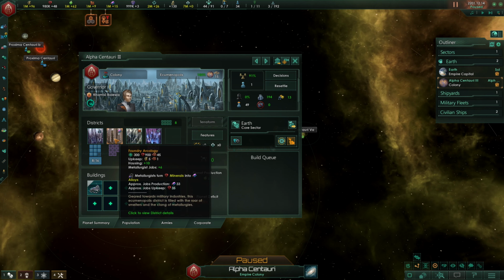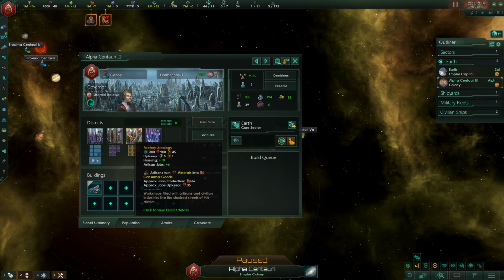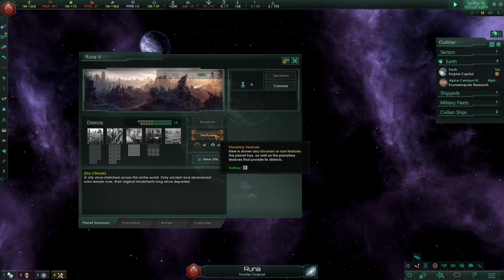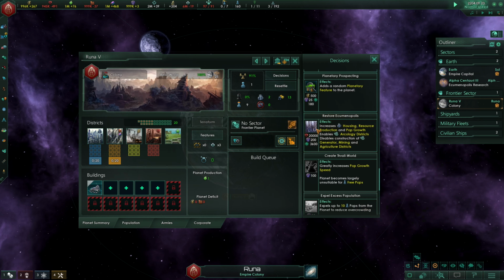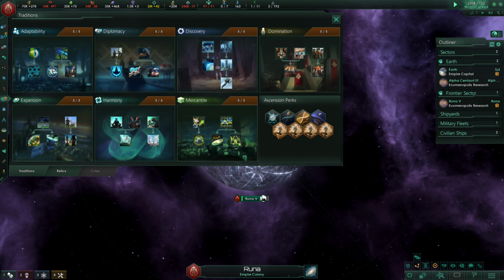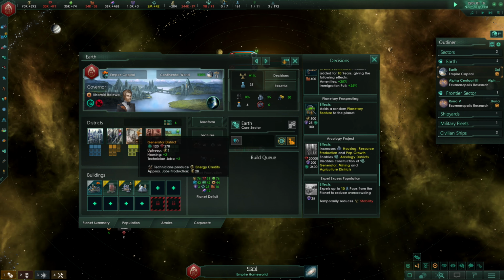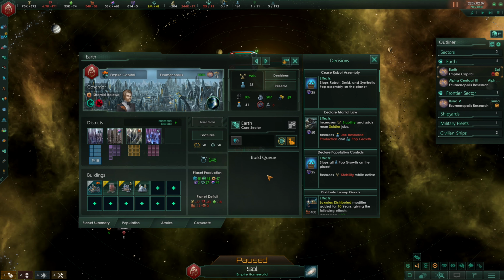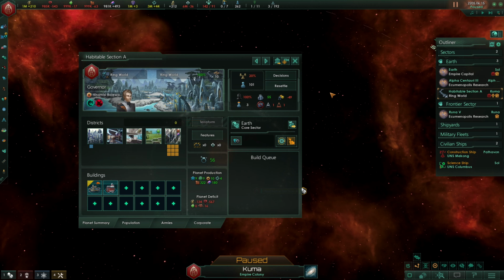Stellaris - How to Ecumenopolis - A Beginners Guide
This is a 'How to' video on: Stellaris - How to Ecumenopolis - A Beginners Guide

In this video we discuss how to acquire an ecumenopolis of your own, via Relic World progression or ascenion perks. We briefly discuss the bonuses you get from upgrading to the ecumenopolis and a quick discussion around the comparisons of ring worlds.

0:00 Intro
0:34 What are they?
03:19 How to get - via Relic Worlds
05:23 - Via Ascension Perk
07.28: Ring World Comparison/Discussion
08:39 Outro
08:54 Bloopers